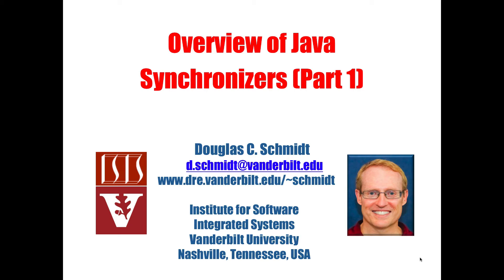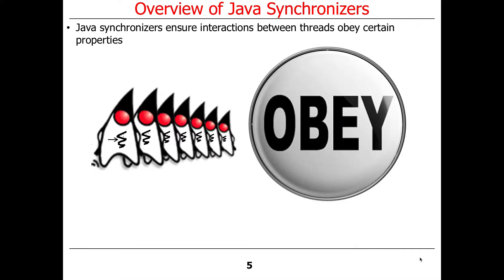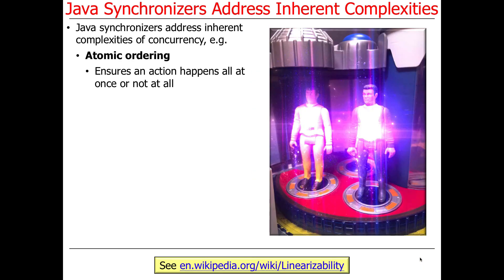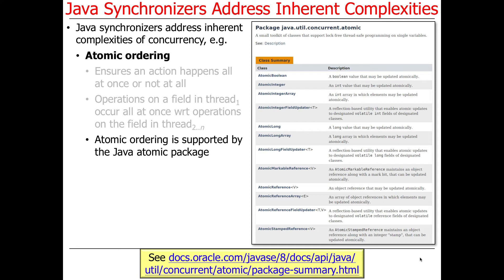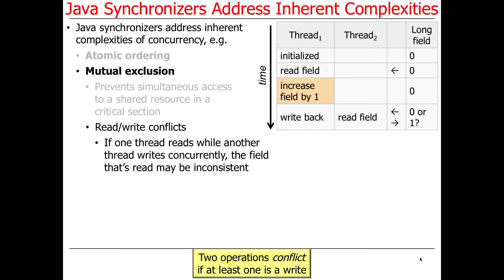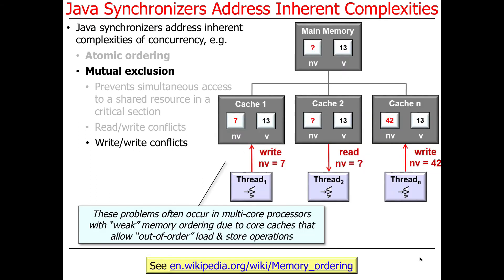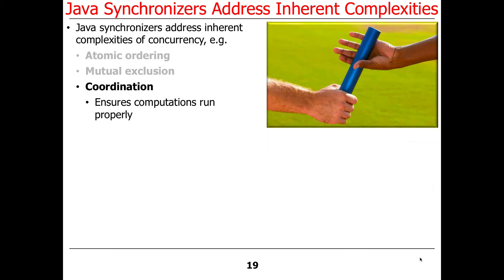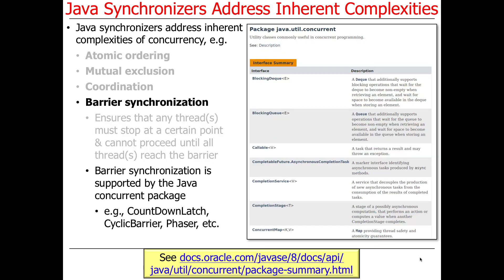Overview of Java Synchronizers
This video gives an overview of Java synchronizers that support atomic operations, mutual exclusion, coordination, and barriers.